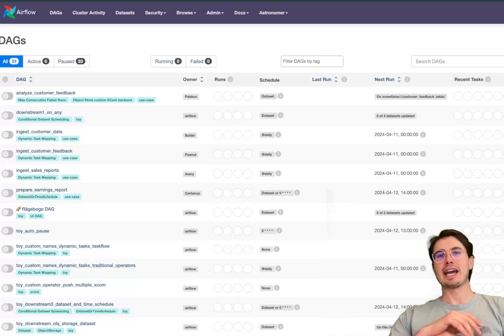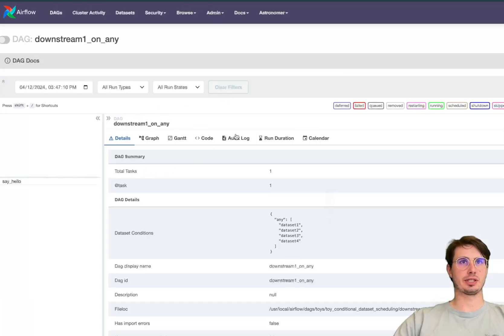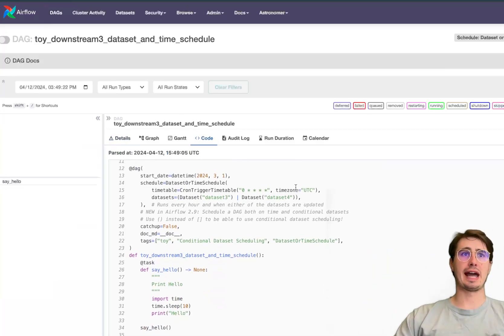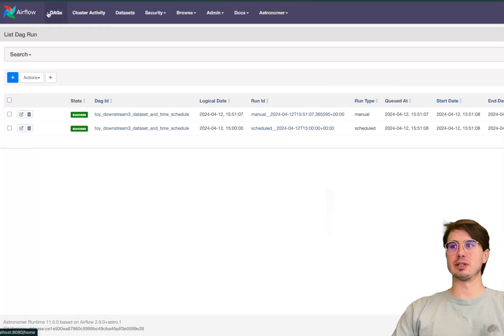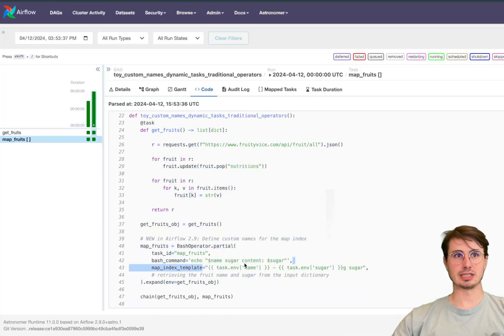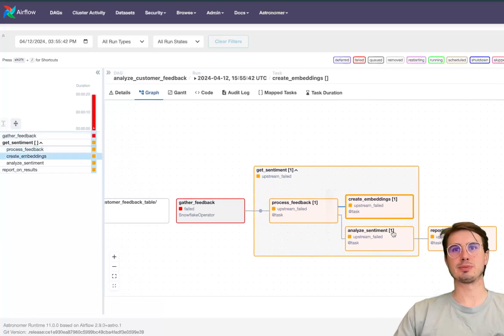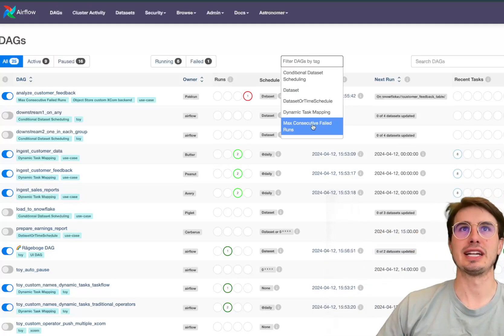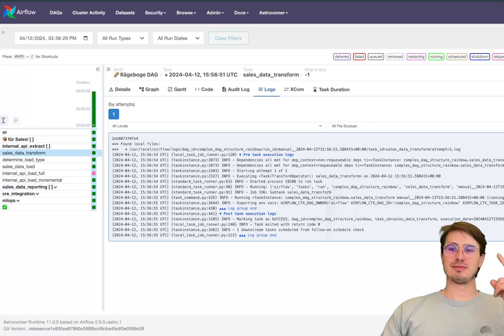Everything New in Airflow 2.9! Apache Airflow 2.9 Release Notes!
In this video, I'll break down all the latest and greatest features introduced in Airflow 2.9, which was centered around Dataset and UI Improvements!